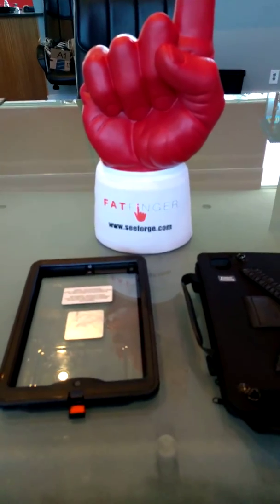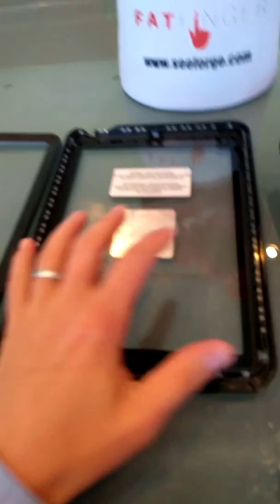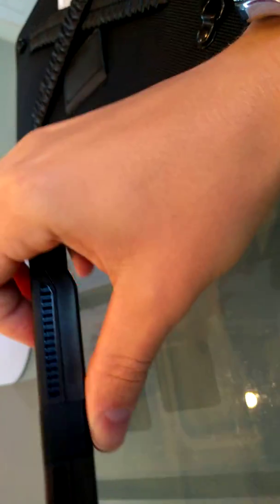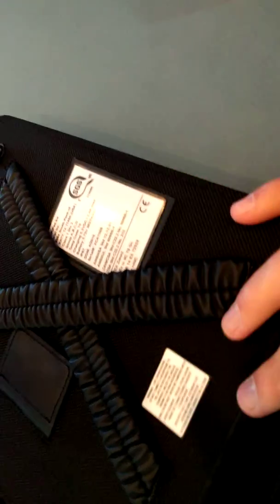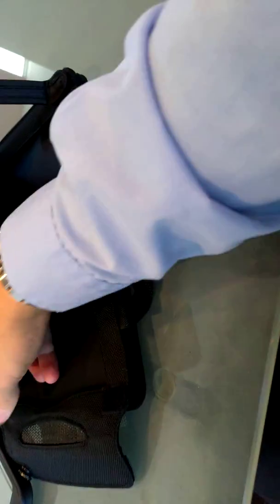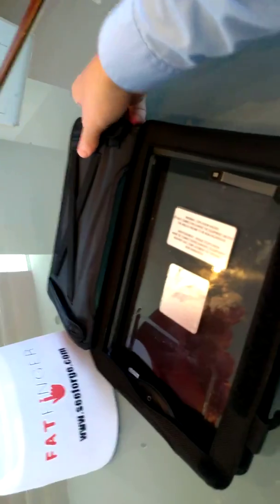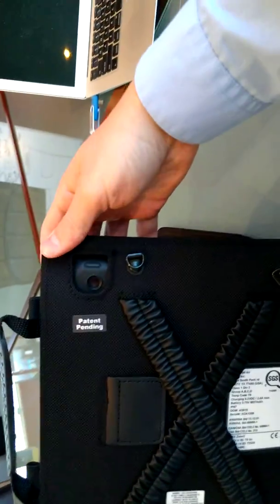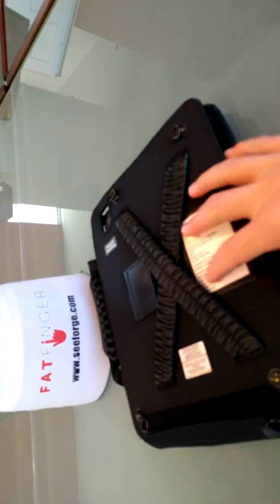iPad Air 2 Intrinsically Safe case Intrinsically Safe Store Explosion Proof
Intrinsically Safe iPad Air 2 Inch Case is Class 1 Division 2 ATEX Zone 2 rated.

Intrinsically Safe iPad Air 2 Case Class 1 Division 2 ATEX Zone 2 is designed to protect your iPad in any ATEX and IECEx Zone 2 ATEX certified areas. Rugged and lightweight, reliable back X strap and handle. Classic and professional design. Full access to all features including cameras, speaker, ports and buttons.

Expert Advice and The Largest Range of Intrinsically Safe, Hazardous Area & Explosion Proof Products